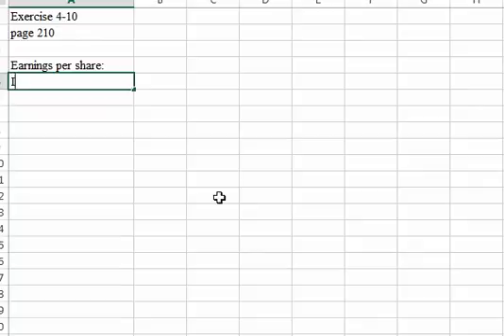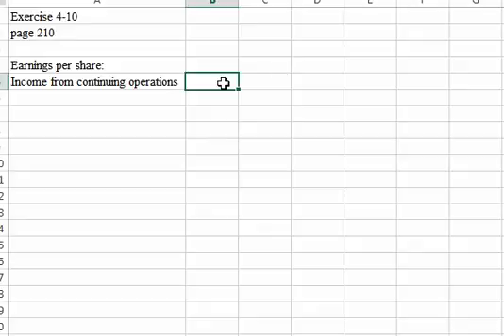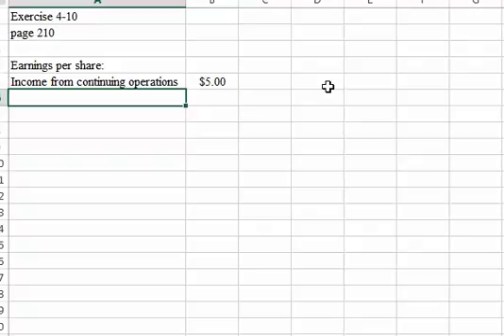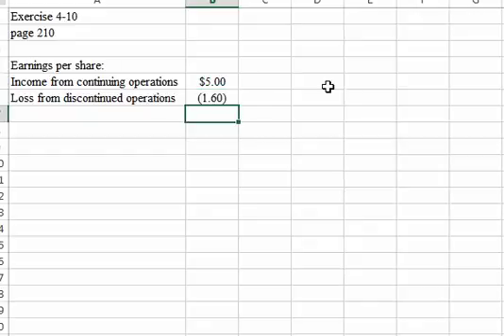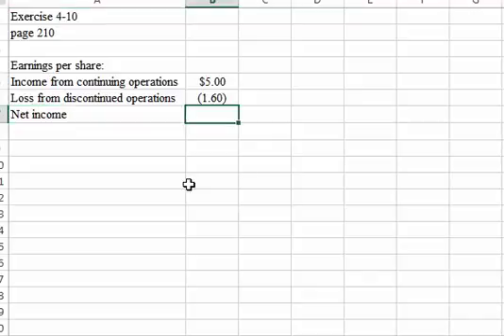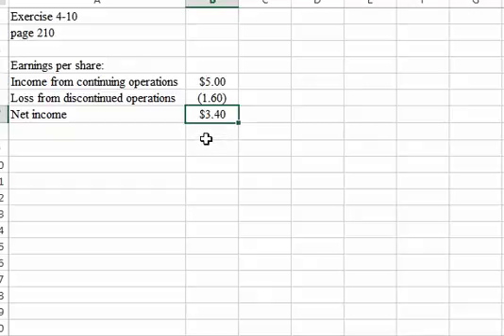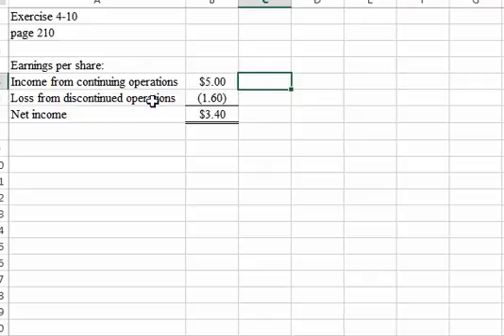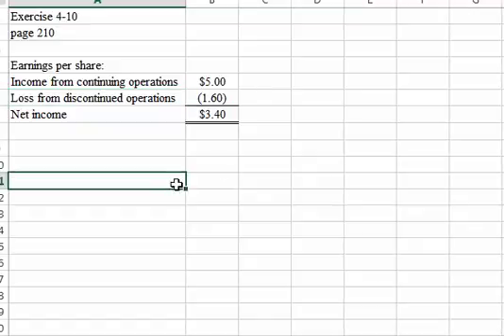E 4-10 Video ACC 220